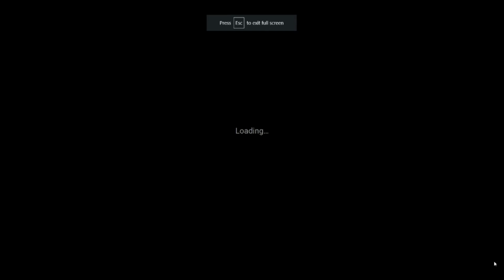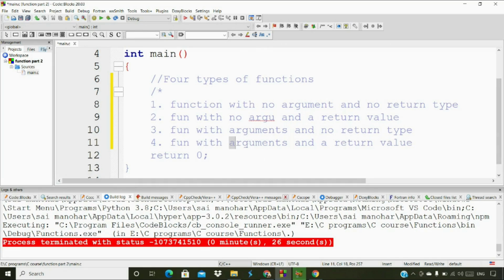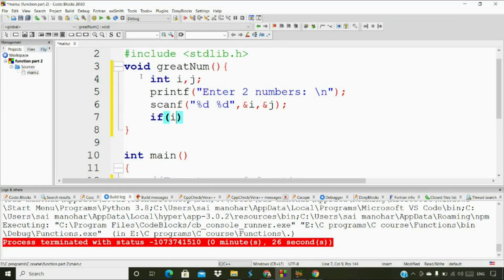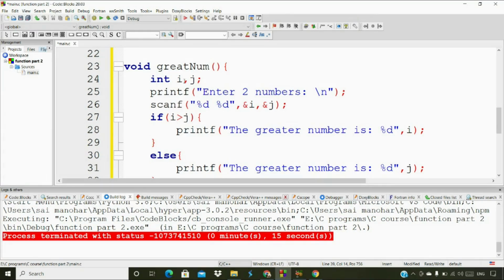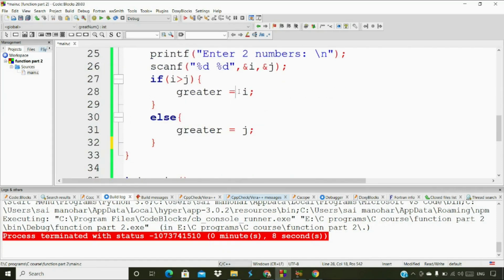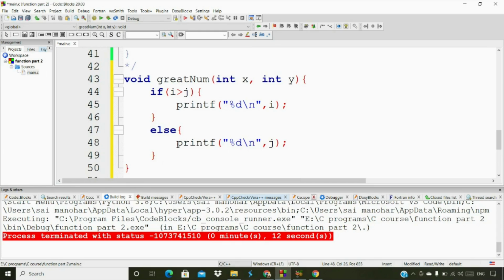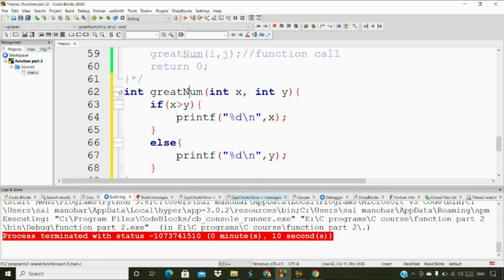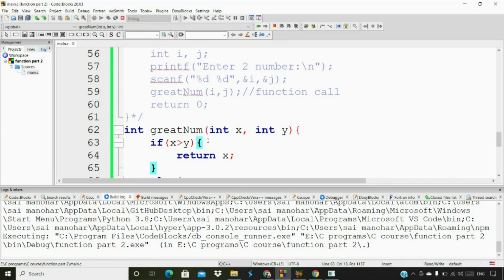C for Beginners - Functions (Part 2)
This is the second part of the topic Functions.